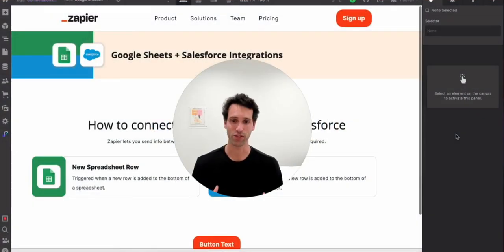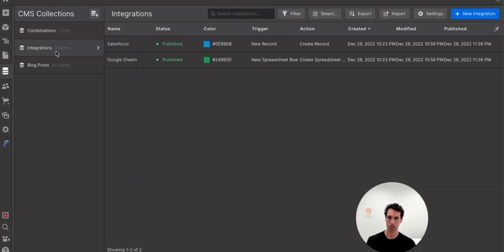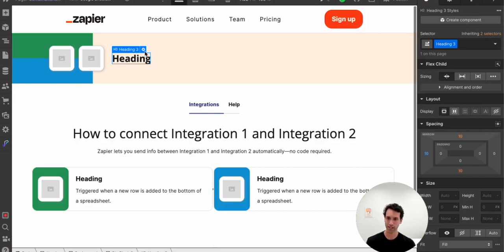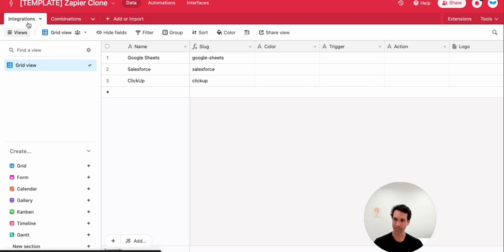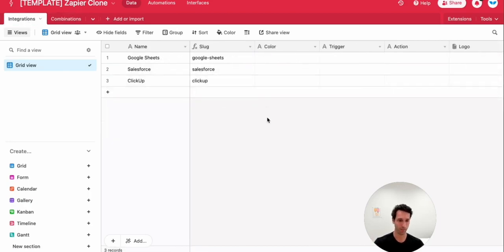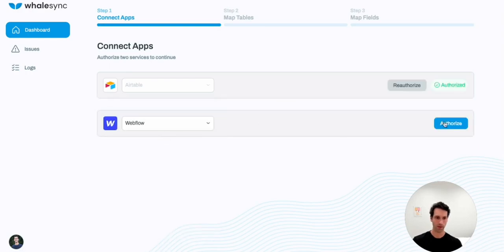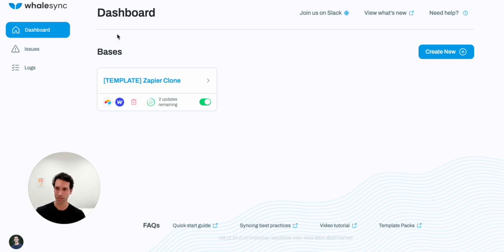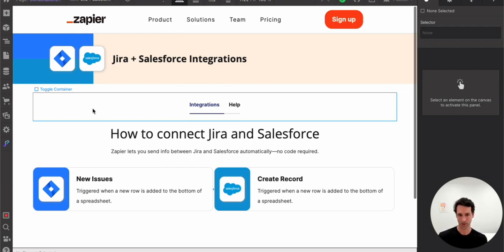Programmatic SEO like Zapier... with no-code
A quick tutorial on how to create thousands of SEO pages like this

This is the same strategy Zapier famously used to grow into a $5B company. Now it's possible with just three no-code tools: Webflow + Whalesync + Airtable.

00:00 Intro
01:05 Creating dynamic pages in Webflow
03:35 Setting up a content management system in Airtable
06:10 Syncing the SEO pages with Whalesync
09:38 Conclusion